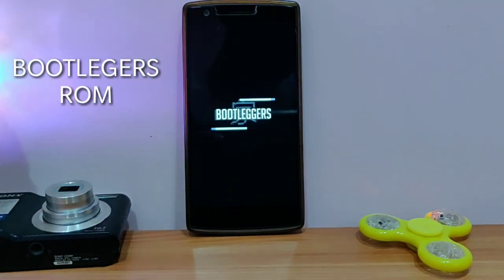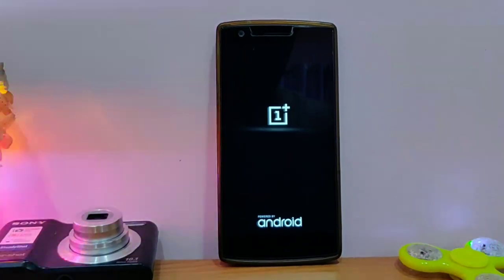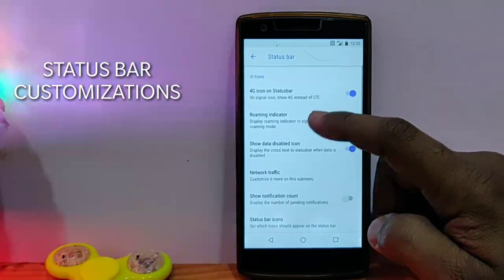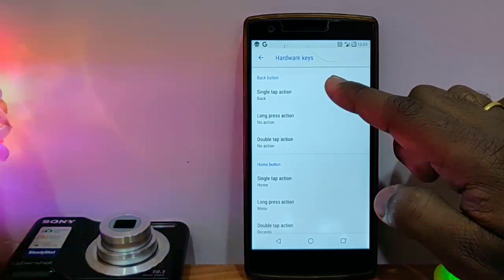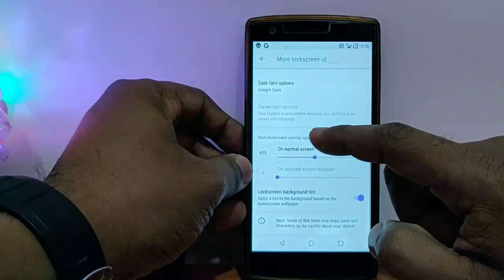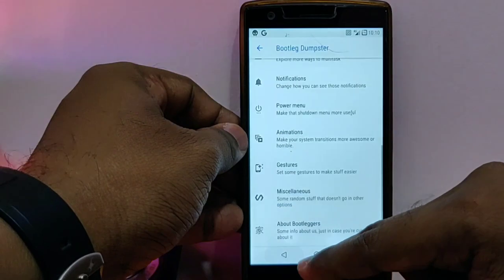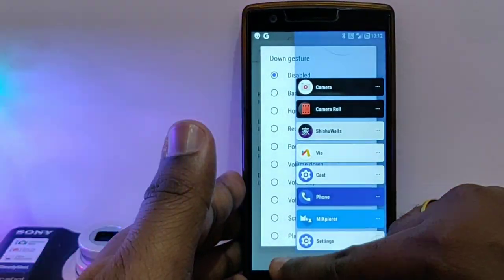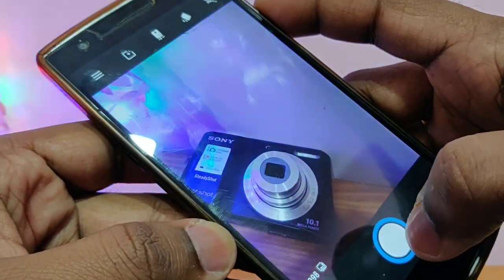Bootleggers Rom For One Plus One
Watch video at 480p or above...

Hey Guys !
Today in this video i have shown you About the Bootleggers rom For One Plus One.

DOWNLOAD ROM AND GAPPS
AD FLASH VIA LATEST RECOVERY

Download gapps 8.1 arm

4u_tech1